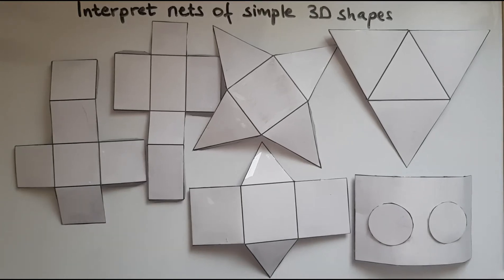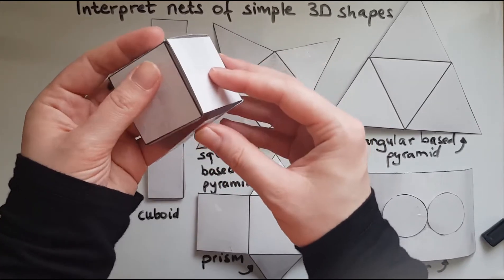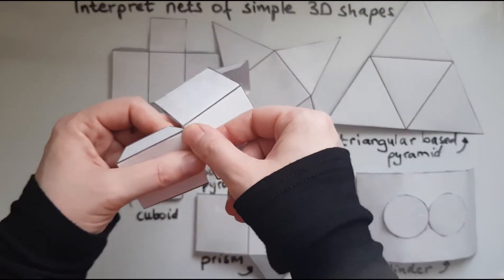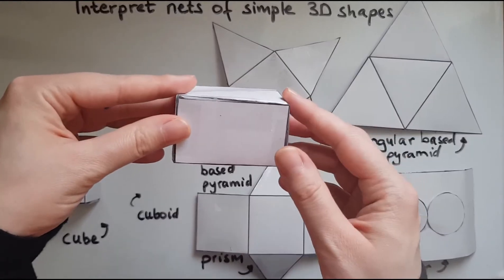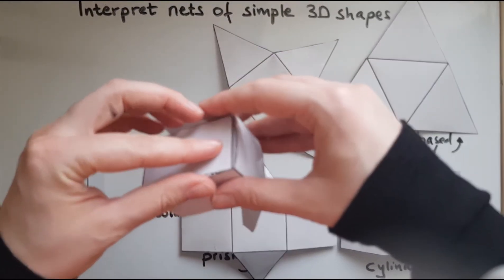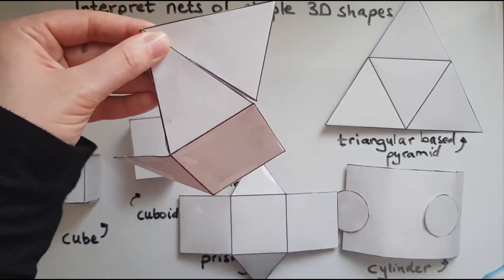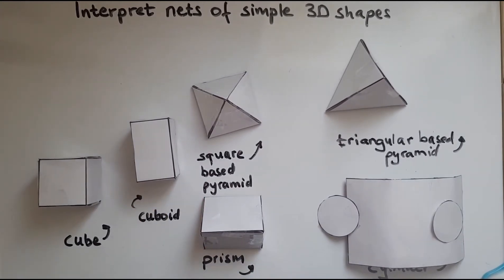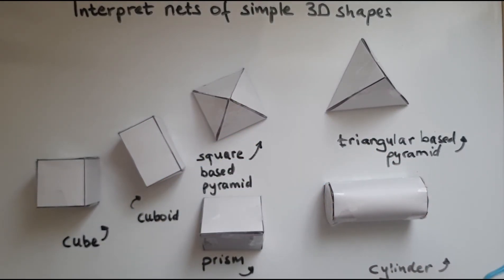L1.25.1 Functional Skills Maths Level 1: Interpret nets of simple 3-D shapes